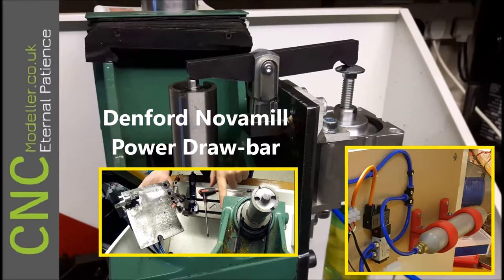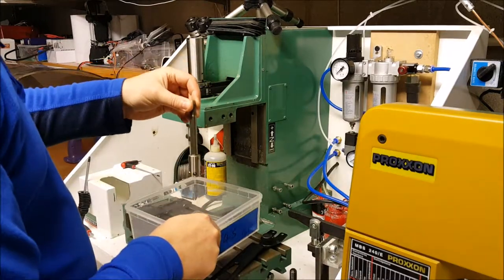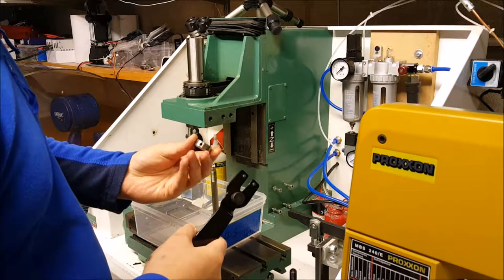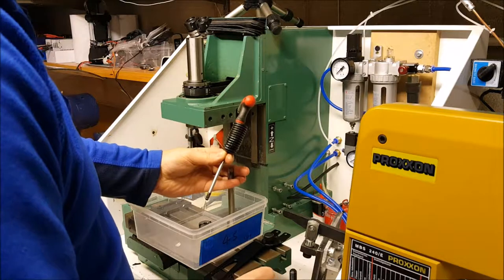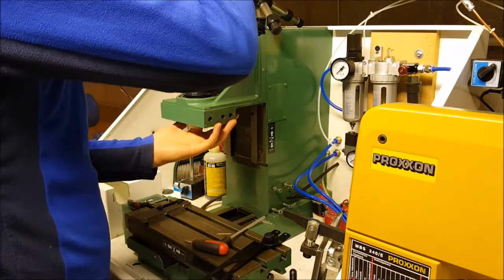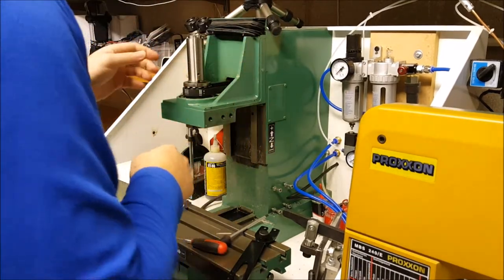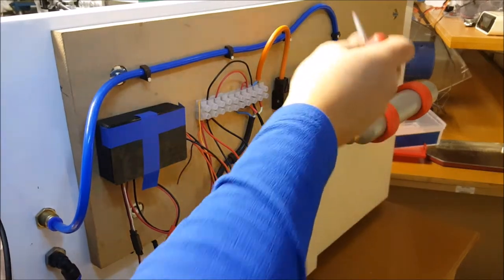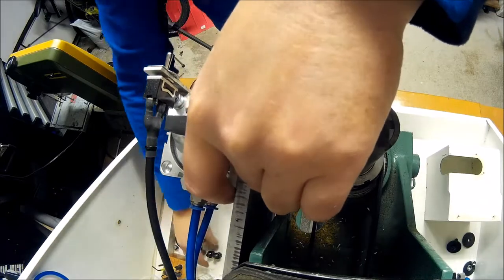Milling Machine Power Draw-bar Upgrade #2; Assembly + how a pneumatic draw-bar works!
This video is the second in a series about retrofitting a power draw-bar to a Denford Novamill Milling Machine. In this video I assemble the draw bar spring stack assembly, fit the air cylinder, and show the solenoid setup on the back of the cabinet.